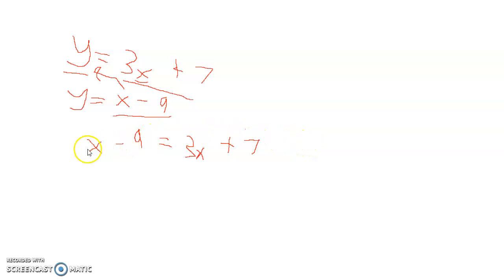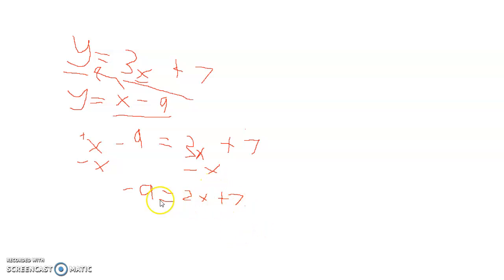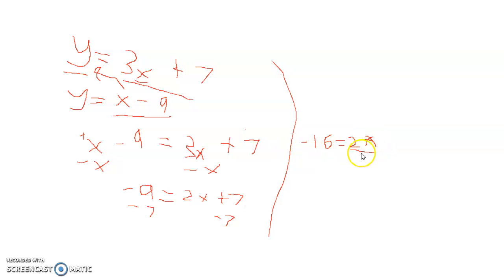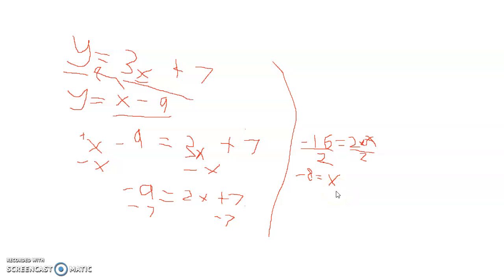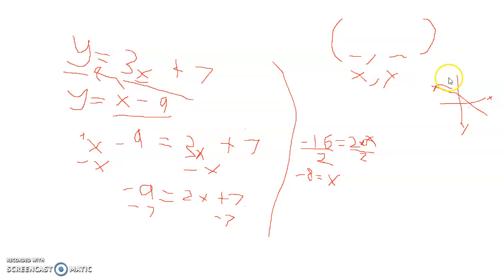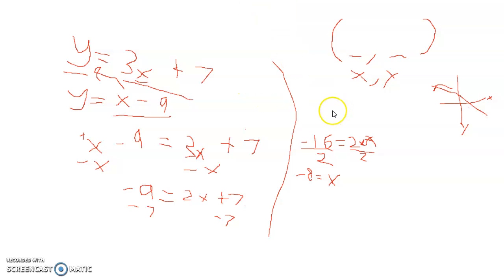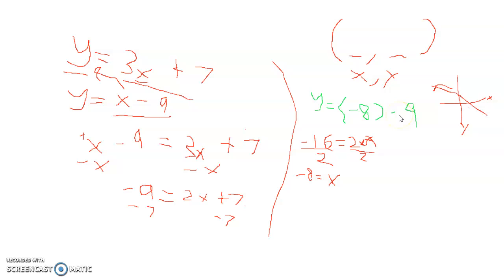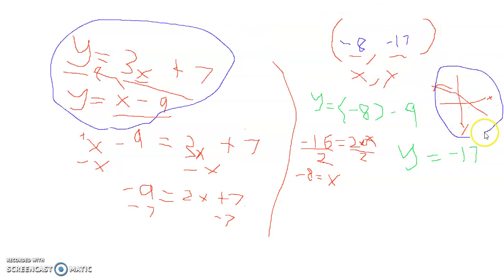How to find a solution to a system of equations that both equal Y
- Recorded with a cool watermark and a blue snowball microphone.

This will help you find a solution for a system of equations, both equaling Y, but the solution is an ordered pair. In this case, it is (-8,-17).